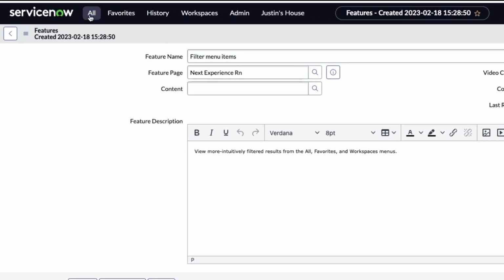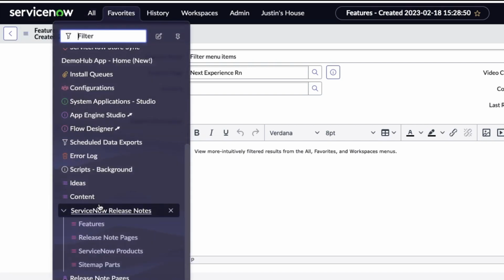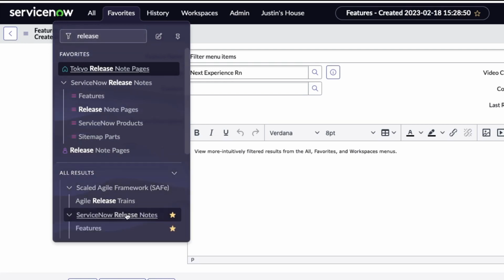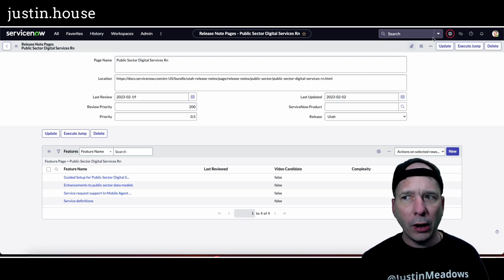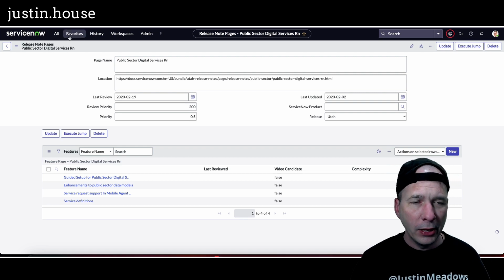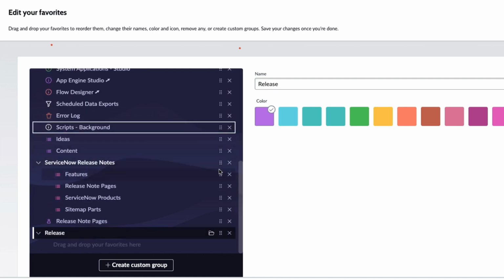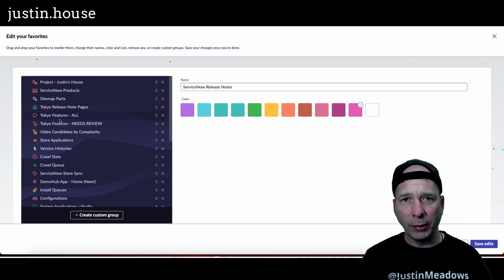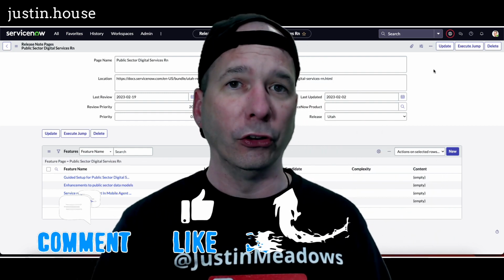Top Menu and Navigation Changes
ServiceNow Utah brings some welcome improvements to the navigation menu, but also some quirky top menu behavior for me in my PDI. In this video you'll see the search improvements when searching the All and Favorites menus. I also show some weirdness with the Application Scope picker and nearby menu items. And then I'll show what looks to be a promising Favorites menu improvement that isn't quite working correctly for me in my PDI with Utah Early Access (holding out that this will improve with General Availability later in March).

Thumbnail photo credit: Abbey Carver